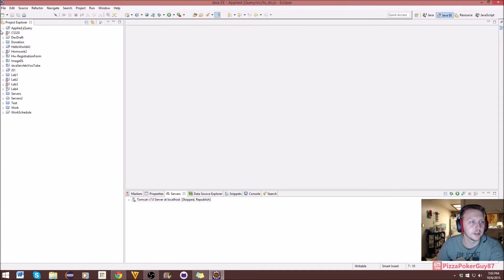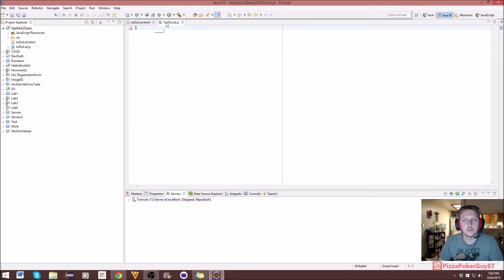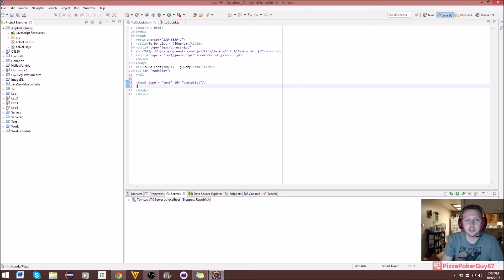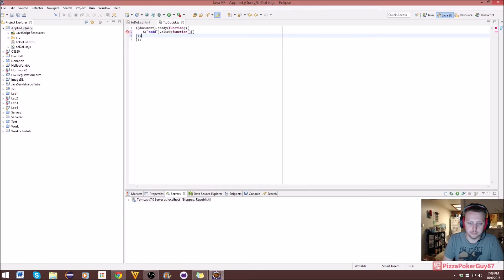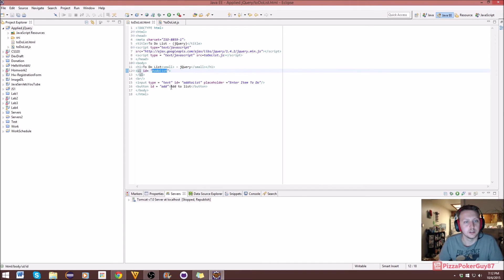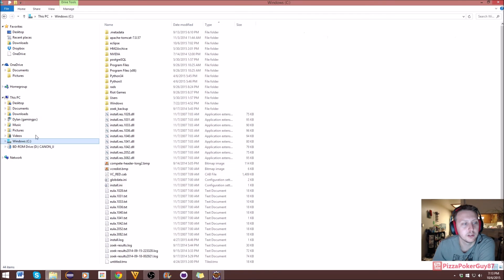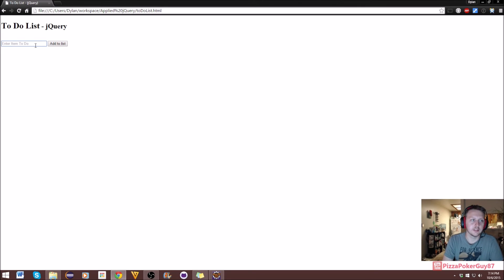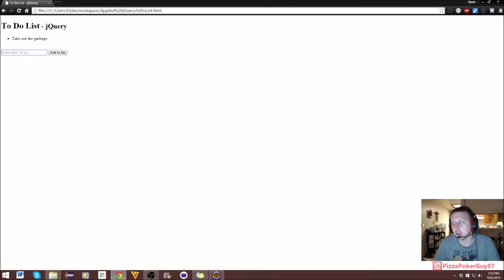jQuery - To Do List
Quick lab from Applied jQuery showing how to create a basic to do list in jQuery.
This link will take you to instructions and to test my to do list.